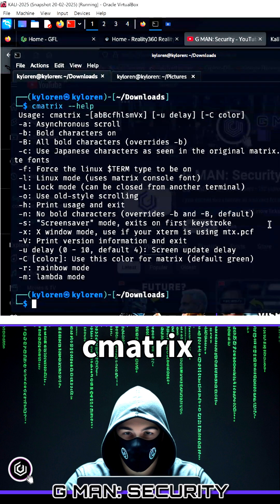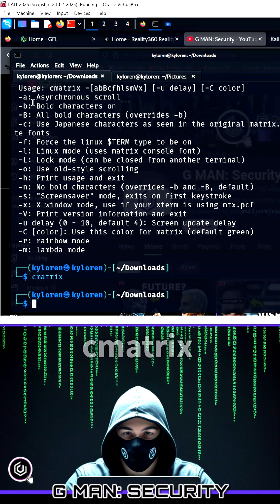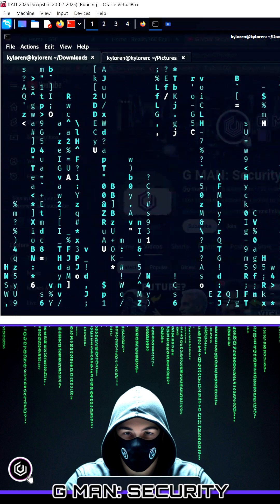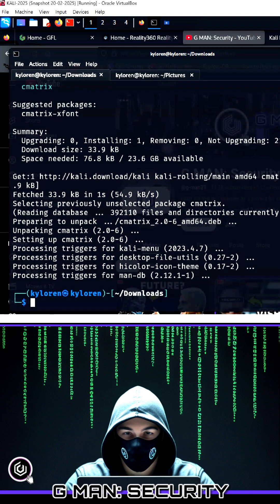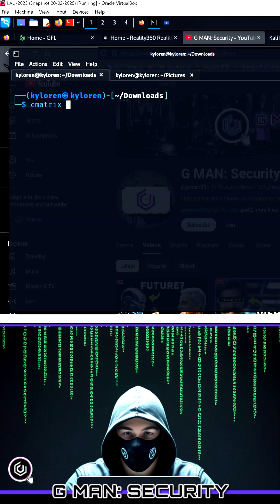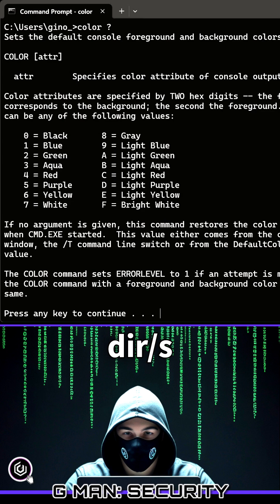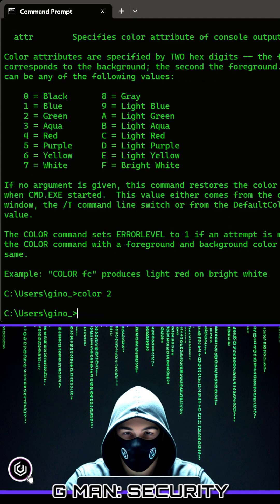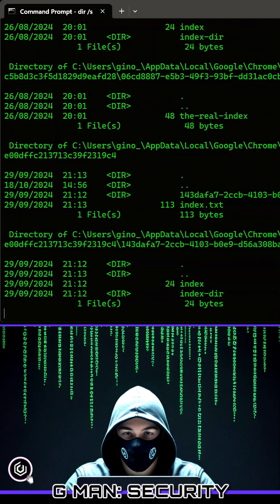🤣LOOK Like a HACKER in Seconds! | CMD and cmatrix.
Want to impress your friends or prank someone by making your screen look like a hacker’s? 🤯 In this short video, I'll show you how to use cmatrix on Linux and dir /s on Windows to create that cool hacker-style terminal effect! 💀💻 Perfect for fun, coding vibes, or just feeling like you're in a movie! 🎬🔥 Try it out now! 🚀

Thanks again so much for watching videos on my channel. I am enjoying the video making process and hoping you learn while I learn. The process of learning should never really stop for our whole lives, even if it isn't IT. Just Keep Learning. 🥰